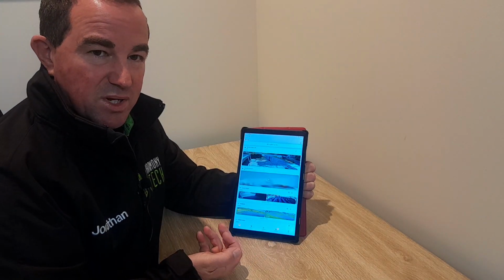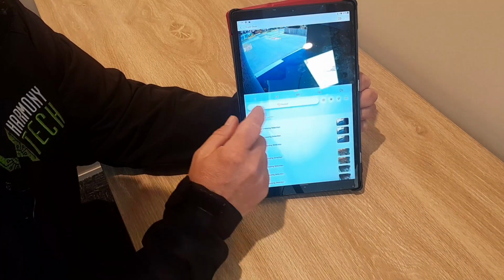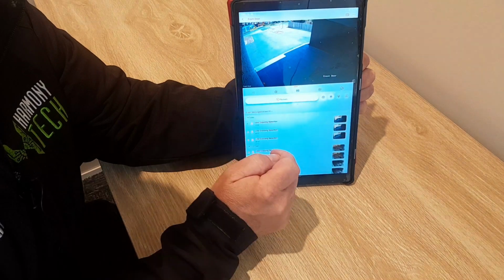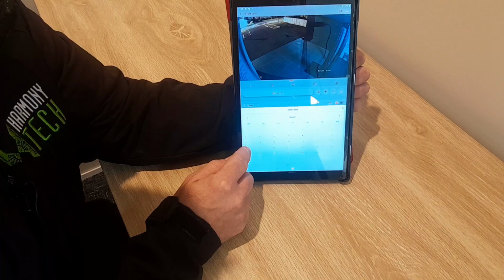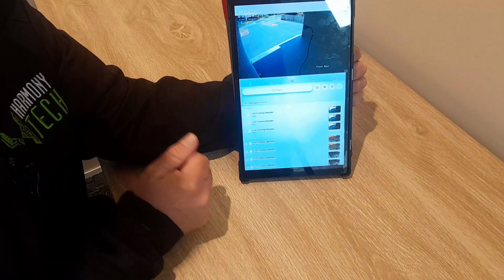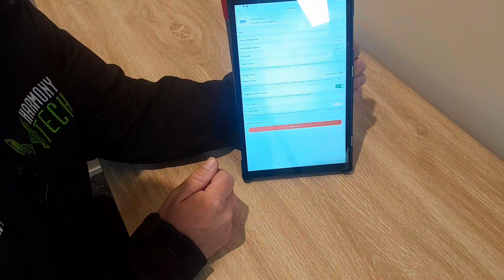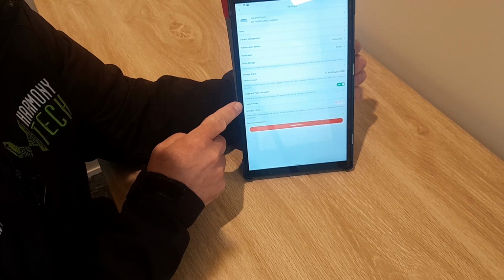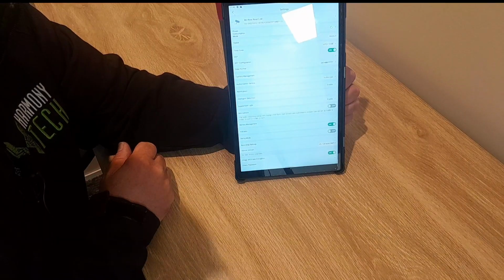Hik Connect App usage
A simple and helpful guide to using the Hik Connect app on your device. How to navigate, live view, playback recording and change set up information.